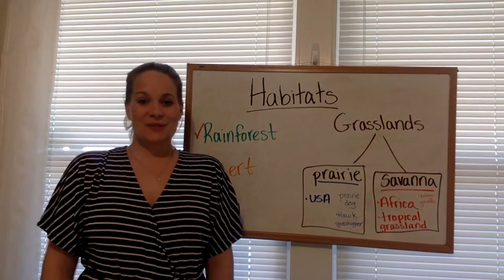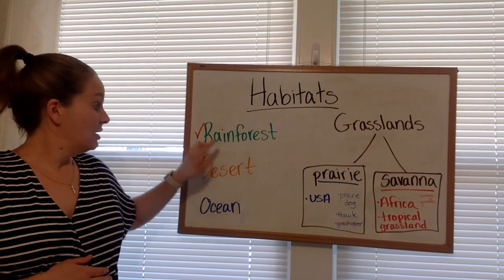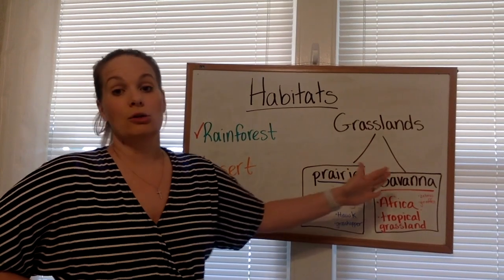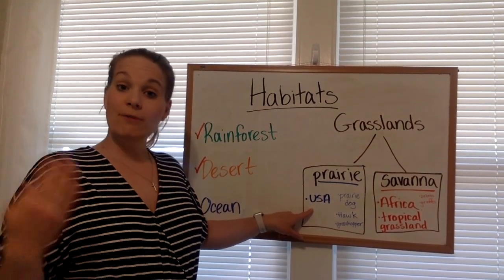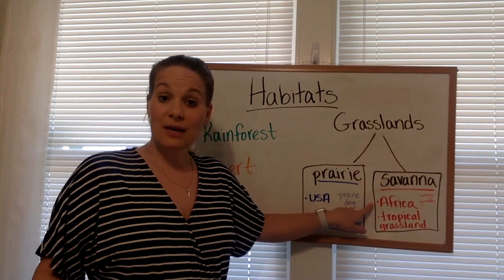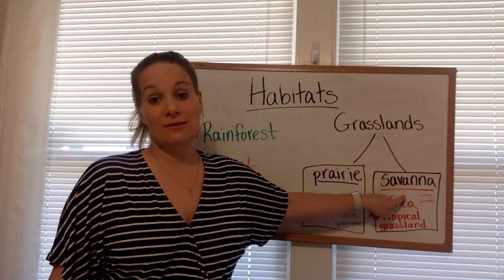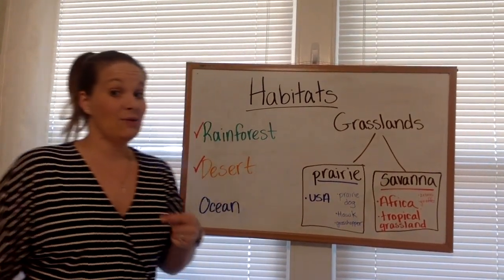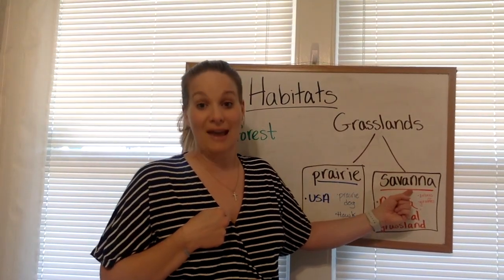Kinder - Grassland Intro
This video is about Kinder - Grassland Intro